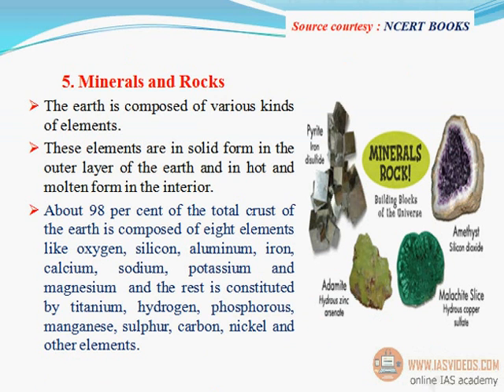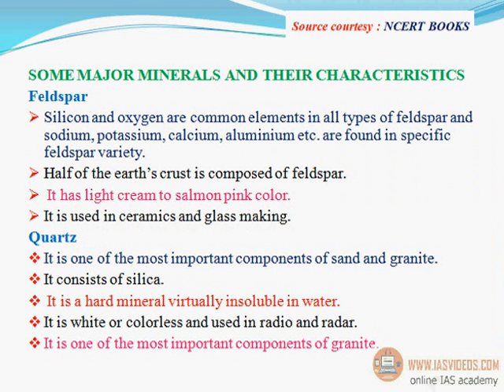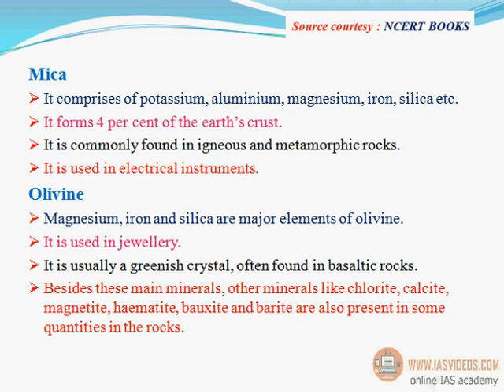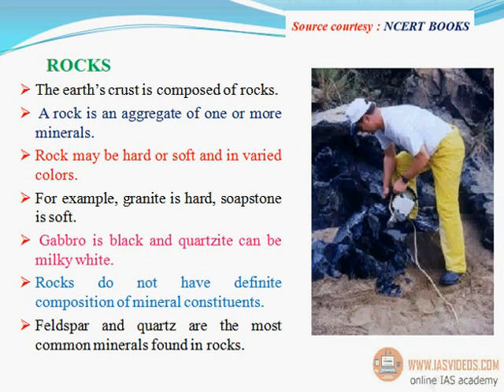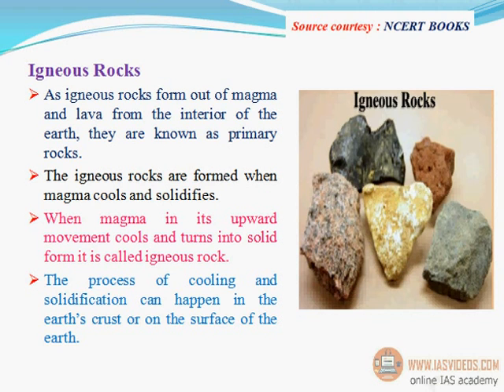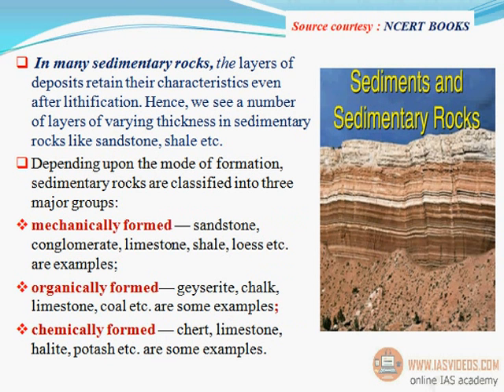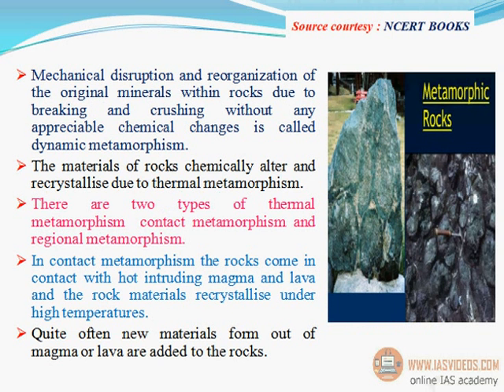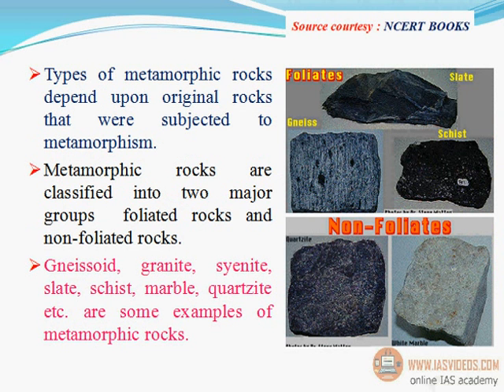5 Minerals and Rocks